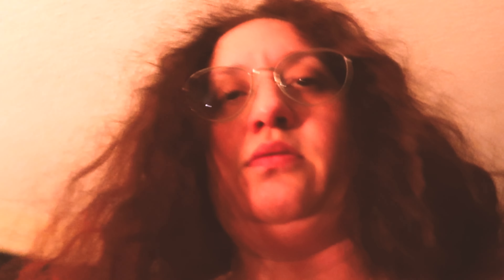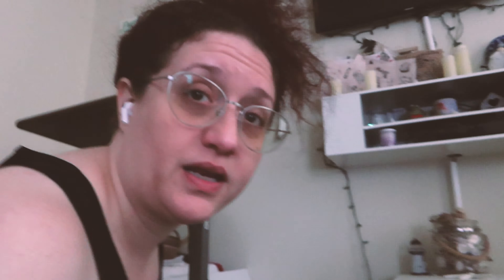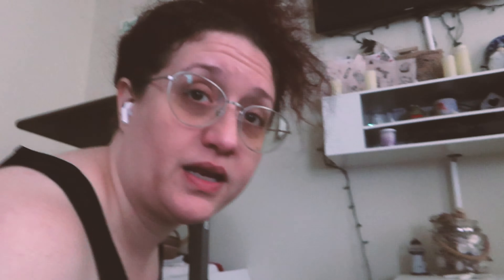Out in the COACHELLA VALLEY with my Street TEAM! | Desert Mermaid Daily Lifestyle Vlogs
in todays Desert Mermaid Daily lifestyle vlog we get out in the coachella valley to meet up with my street team

Check out DESERT MERMAID APPAREL  @
DesertMermaid.com